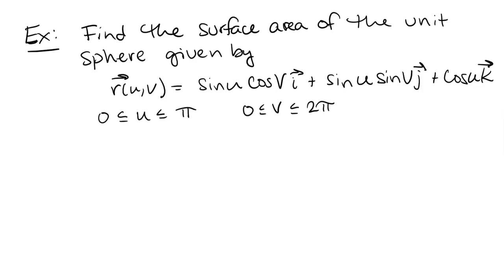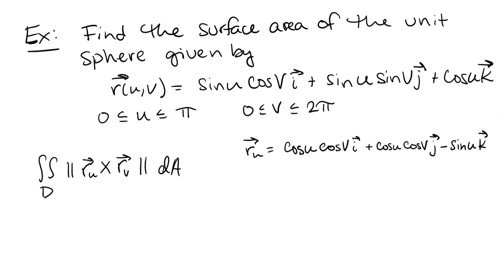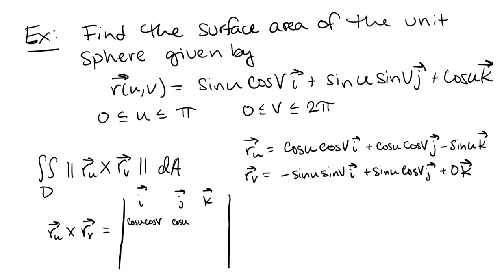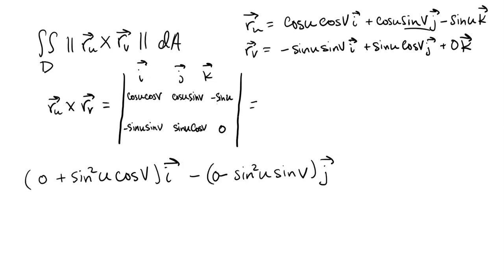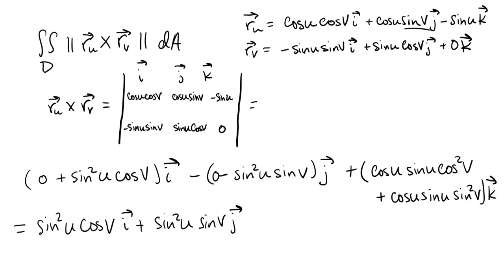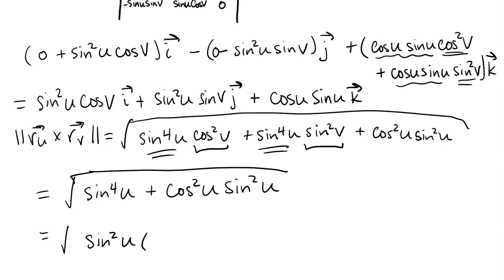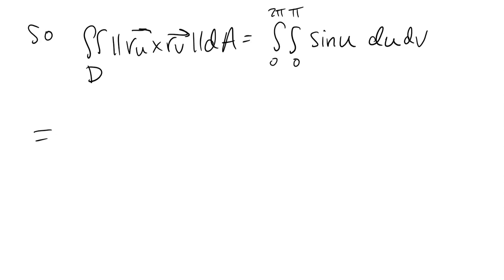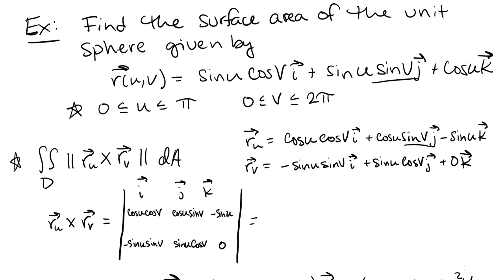Calculus 3 section 15.5 part 5